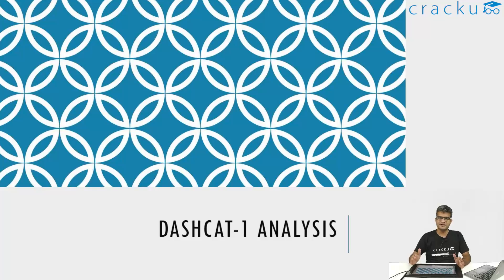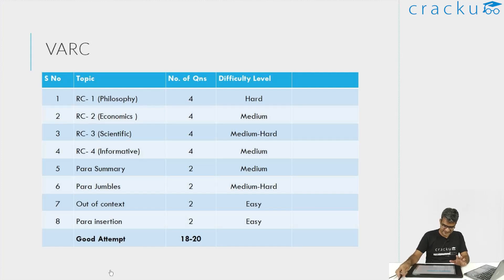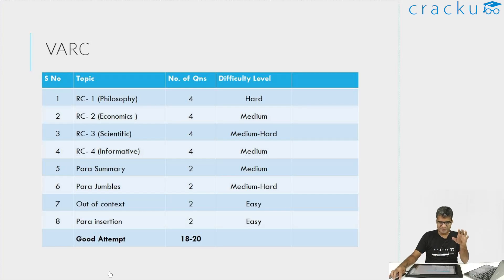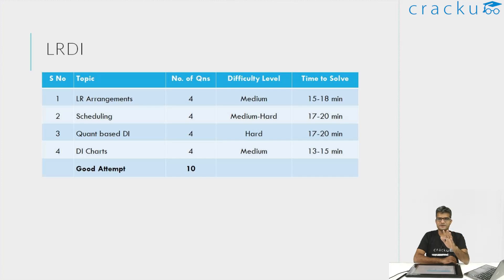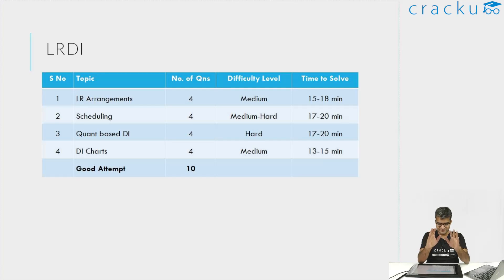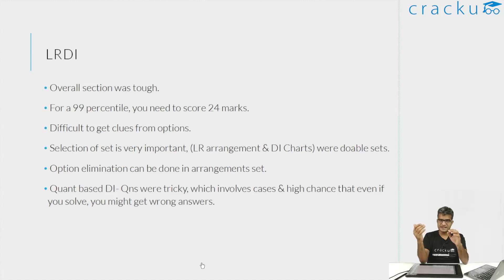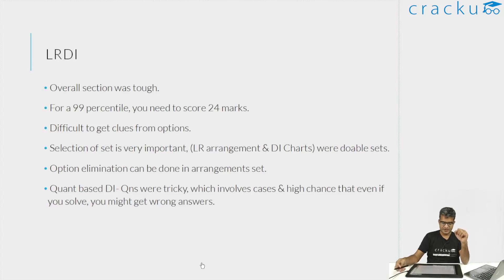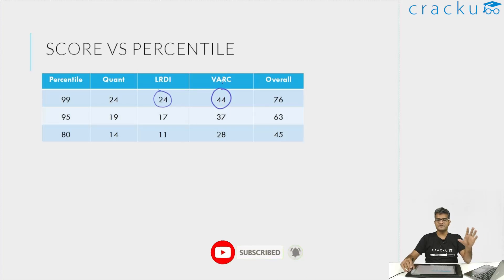CAT 2024 DashCAT-1 Mock Analysis | How To Analyze CAT Mocks | CAT Mock Score Vs Percentile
Take the Cracku CAT 2024 DashCAT 1 before you watch the analysis of DashCAT-1 by Maruti Sir, IIM Alumna (CAT 100%iler).